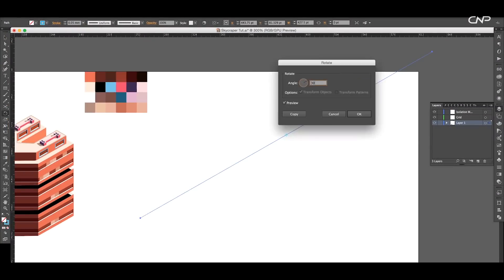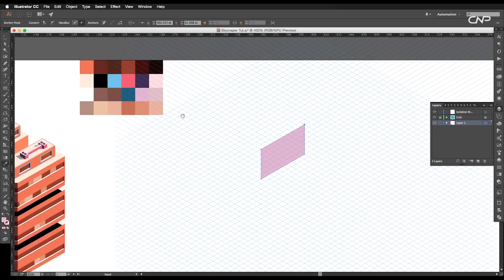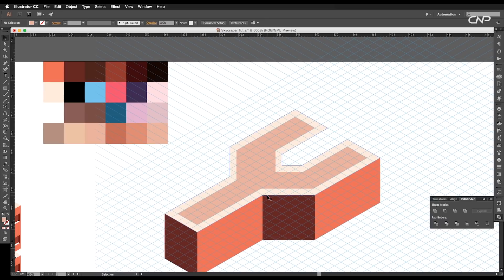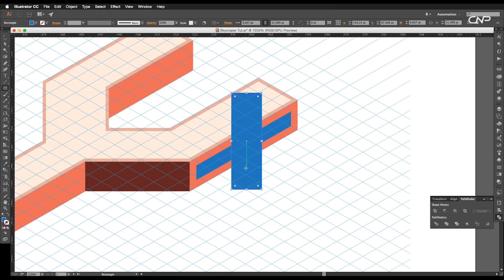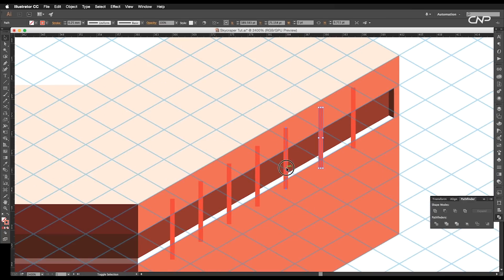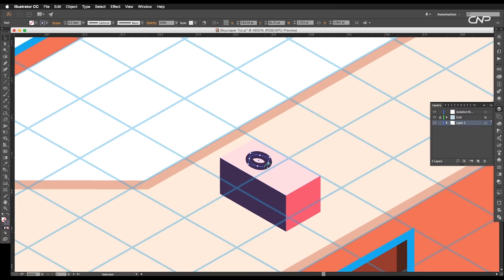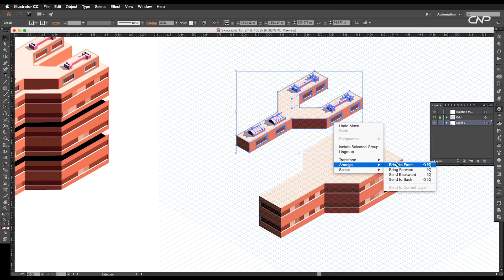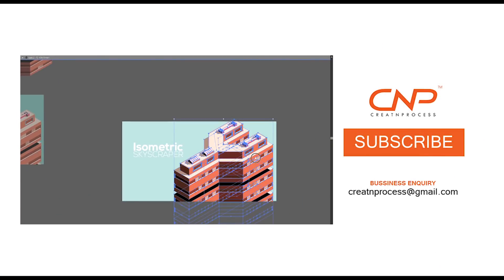Isometric Skyscraper | Adobe Illustrator | Graphic Design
In this Episode we will be creating a Flat Isometric Skyscraper using Illustrator. We will 1st create out a grid using the line segment tool. Then using the pen tool, draw out the blocks of the building by following the grid. During the process we have used some new tool and have used some techniques to speed up our work flow , so check out the video to find out the techniques used.

▲Gumroad Store!

▲Bluehost Hosting!